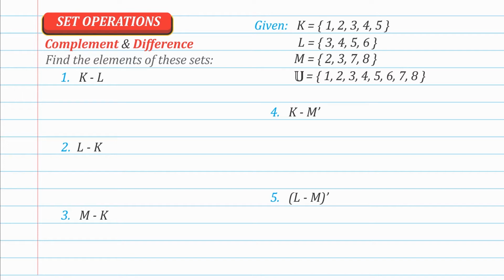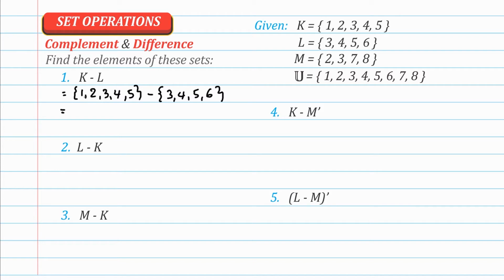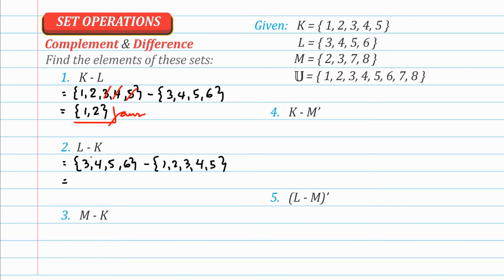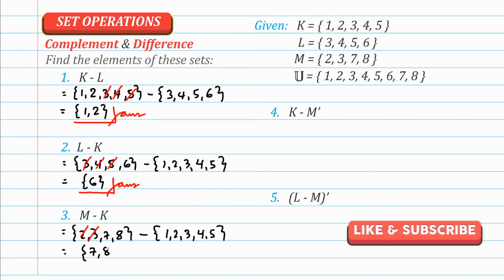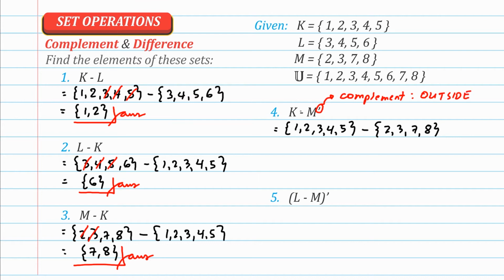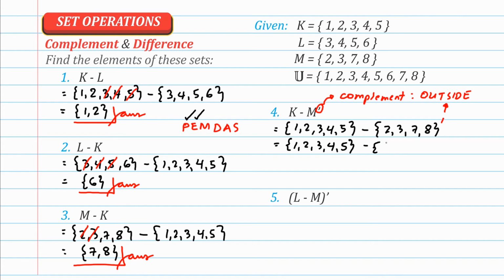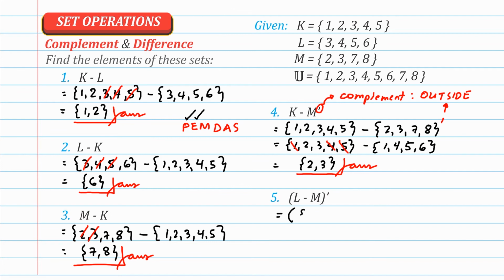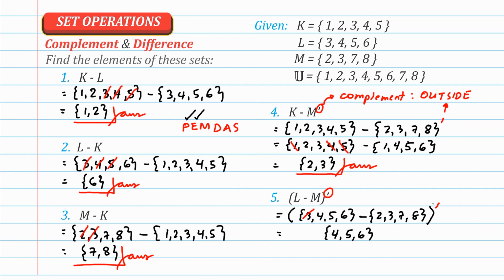Ch01 1.4.2 SET OPERATIONS: Complement of a Set and Set Difference Example and Demo by AlgebRuss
A demonstration of SET OPERATIONS: Complement of a Set and Set Difference Example by AlgebRuss - Pinoy Math Tutorials